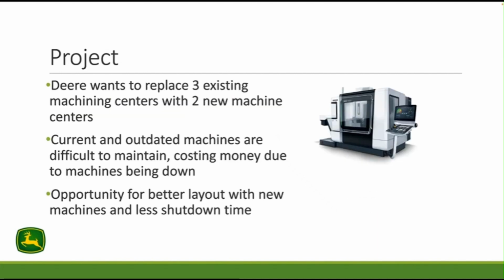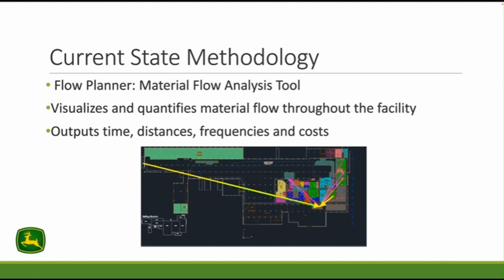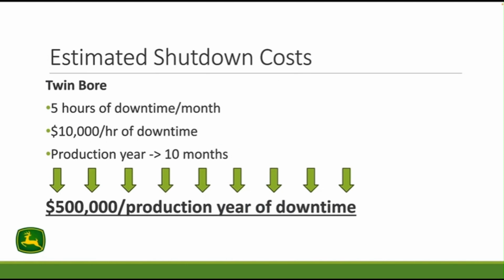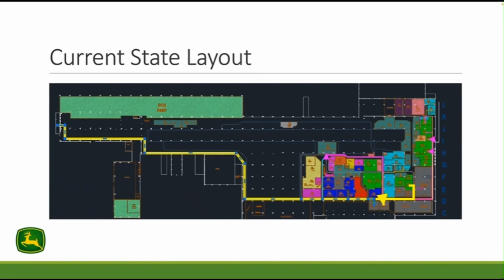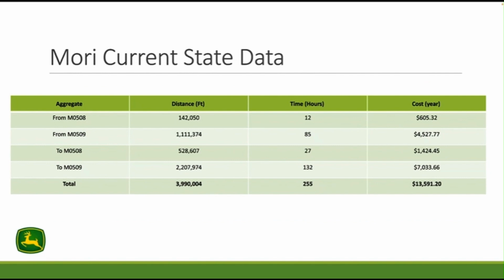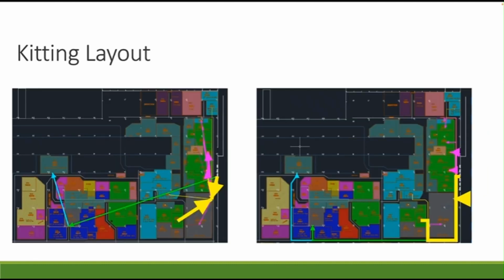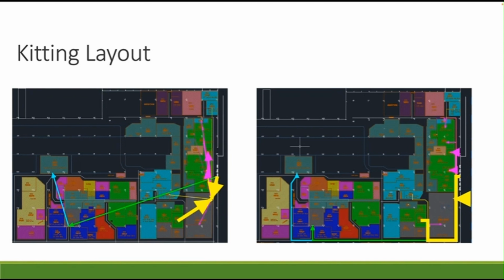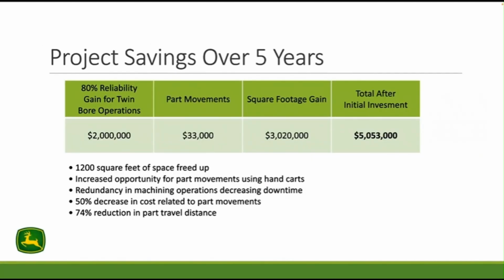John Deere Seeding Group, Moline, Illinois Presentation - IE 441 Fall 2023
John Deere Seeding Group, Moline, Illinois Presentation
Team Members: Ryan Smit, Lucas Baker, Jacob Marks
IE 441 Fall 2023